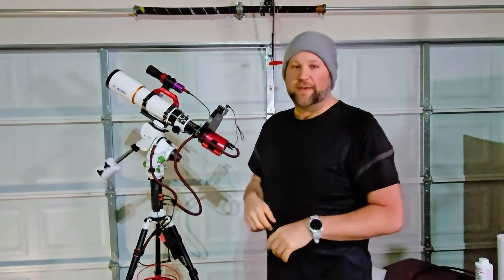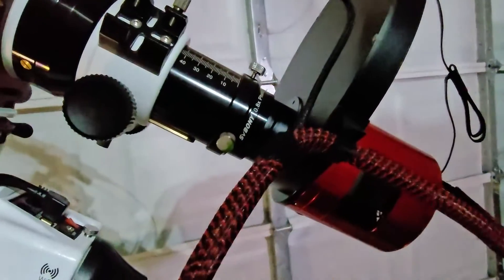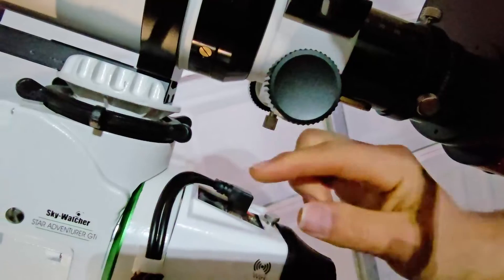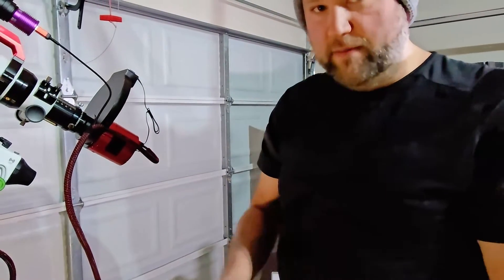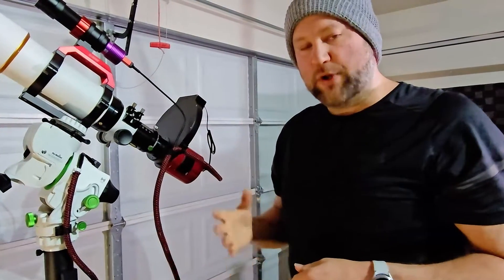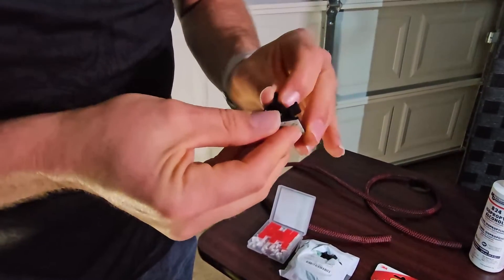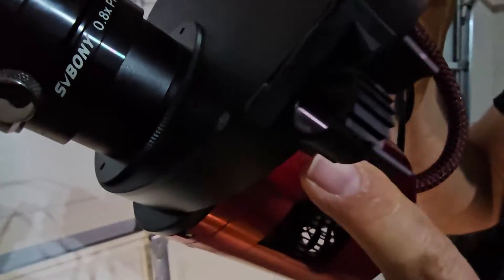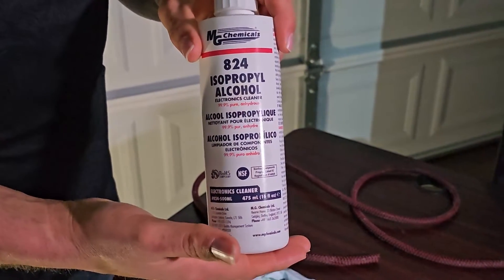How to Organize Your Astrophotography Cables (Tips & Tricks)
In this video, we dive into the often overlooked, yet essential aspect of telescope setup - cable management! Whether you're a seasoned astronomer or just beginning your celestial journey, tidying up those cables can make a world of difference in your observing experience.

Join us as we transform the jungle of wires surrounding your Sky Adventurer GTI mount and telescope into a streamlined and efficient system, allowing you to focus on the wonders of the universe without distraction.

Clear skies and tidy cables await!

Here are the items used in the video.